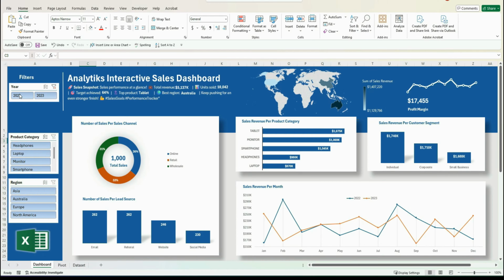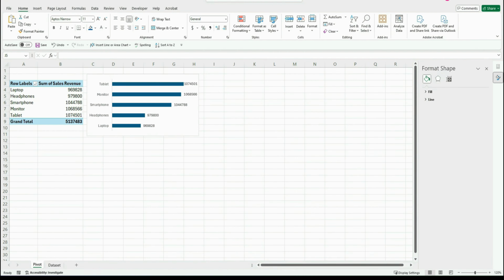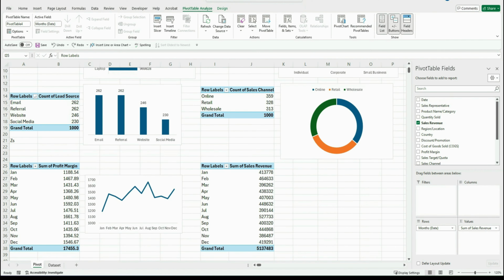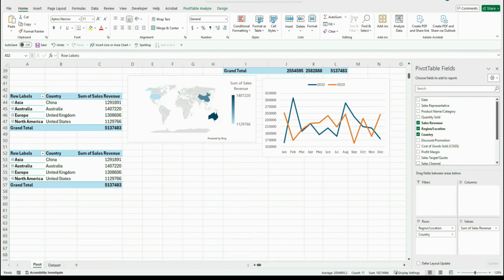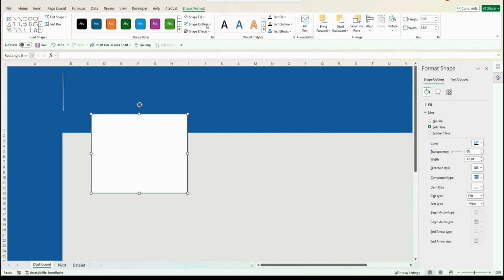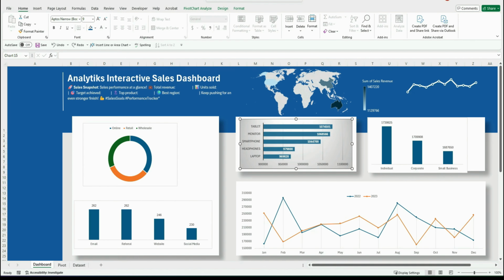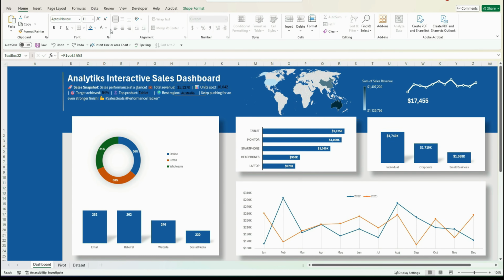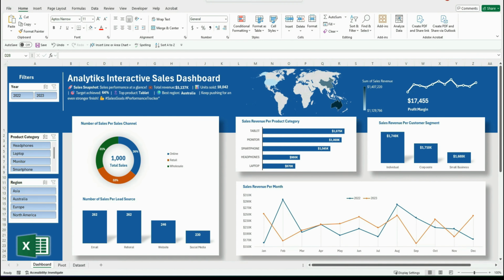Create an Interactive Excel Dashboard: Master Data Analysis with Stunning Visuals!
In this video, we’re going to build an incredible dashboard in Microsoft Excel from scratch. Along the way, we’ll cover a variety of important concepts, including:

1. Pivot tables and slicers
2. Advanced Lookup Techniques
3. Working with Shapes
4. Design and color elements
5. Data analysis techniques

By the end of the video, you'll have all the tools to create a professional-looking dashboard!

Chapters:
Timecodes
00:00 - Introduction
01:22 - Setting Up the Dataset
02:53 - Creating Pivot Tables and Charts
13:52 - Creating KPIs and Metrics
17:06 - Dashboard Layout and Design
20:26 - Copying, Pasting, and Designing Charts
26:08 - Copying KPIs and Metrics to the Dashboard
29:21 - Adding Slicers for Interactivity